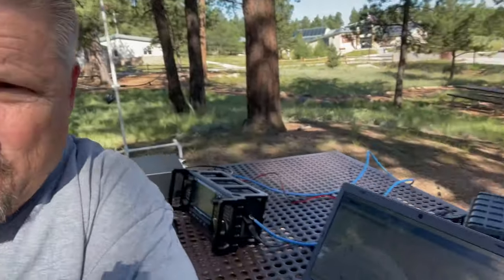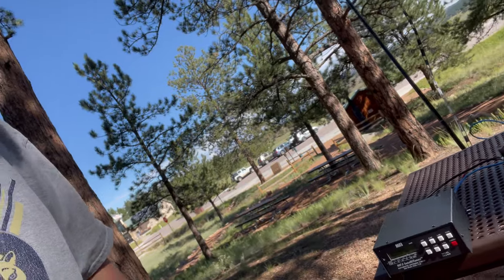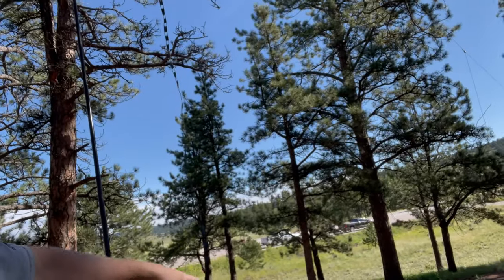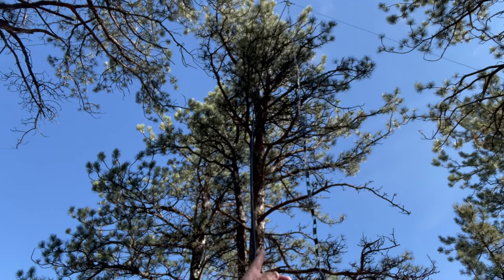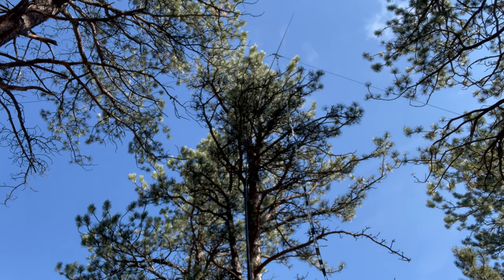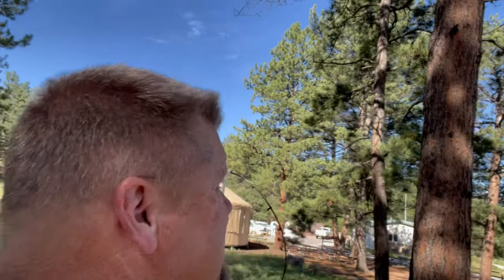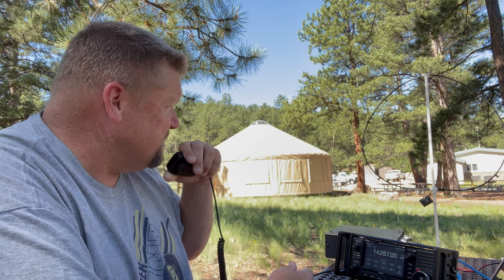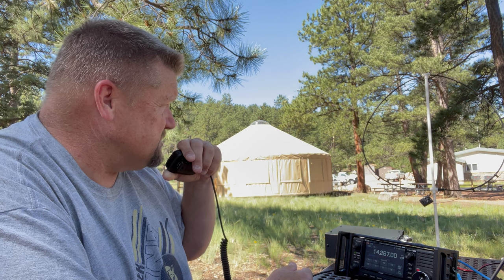5 Watts & A Loop. Also A Doublet Finally with a 1:1 Balun Test QRP in Colorado at a Parks On The Air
I was able to get out to a POTA site one I returned from South Dakota and realized I mistakenly had used the 4:1 again on the 10pt summit up there. So I stopped by my local park near my house and did another activation this time using the 1:1 Balun on my 44 foot doublet antenna. I also tried out the loop antenna again when I have a zero noise floor. Ended up with similar results using both and know at least I am getting out and can be heard. I did have slightly better signal reports with the 1:1 on the doublet but tuning the loop was just as difficult with the hand disturbing the SWR while turning the knobs.